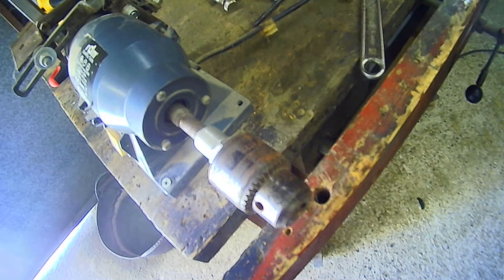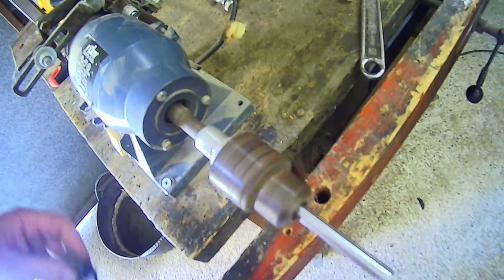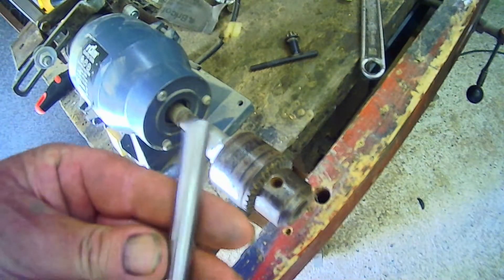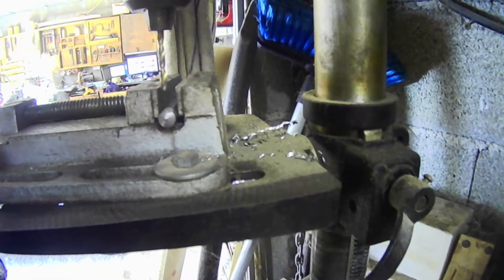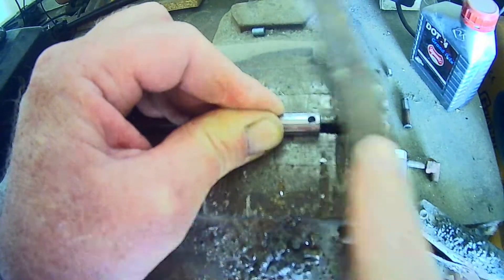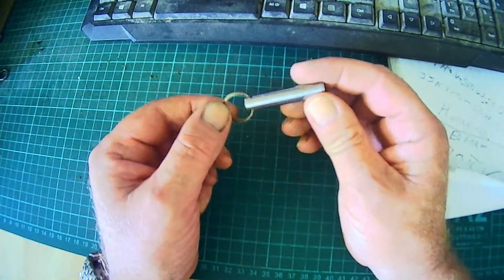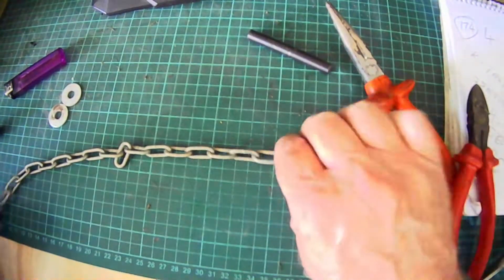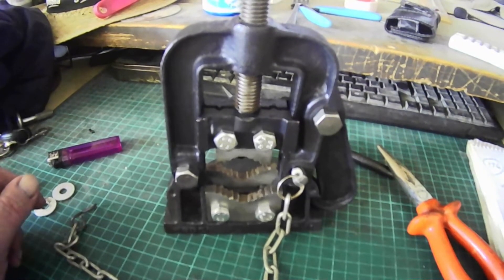Finishing the pipe vise Making the final part.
In this video I make the missing pin for the woden pipe vise
With time stamps so you can find what you want to see.
0:00 Intro
0:56 polish the part
2:27 cutting the pin
3:14 square the end of the pin
4:00 grinding an edge
4:41 Punching and drilling
5:54 connecting to the chain
6:42 Making the chain retainer.
10:18 Finished item